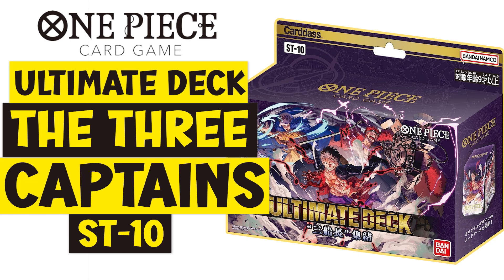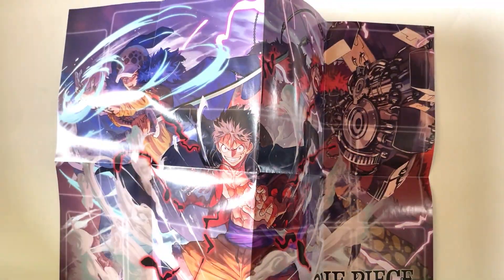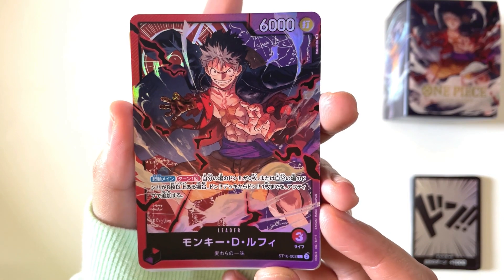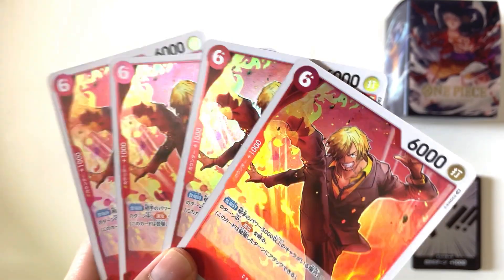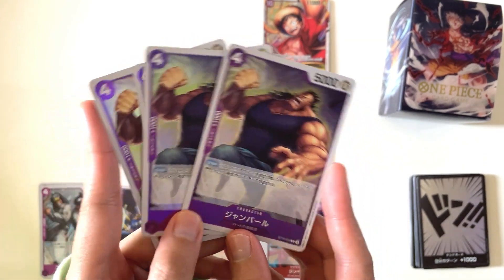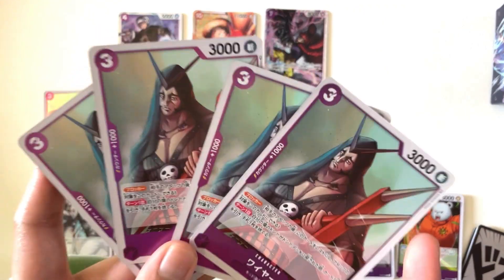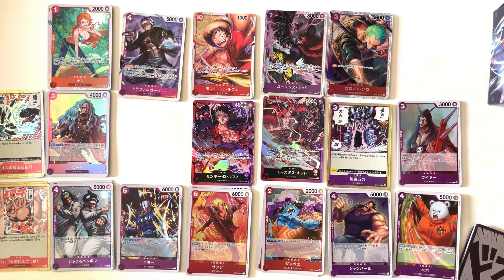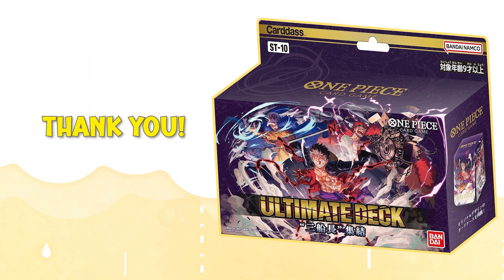THE THREE CAPTAINS [ST-10] ULTIMATE DECK OPENING - One Piece Card Game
Here is the complete showcase of the newest One Piece Card Game Ultimate Deck: ST-10!

one piece card game
one piece ultimate deck
one piece the three captains
st-10